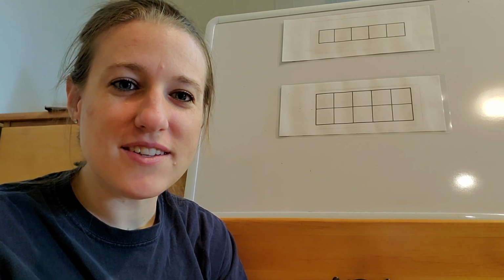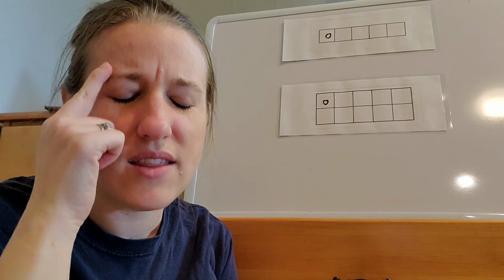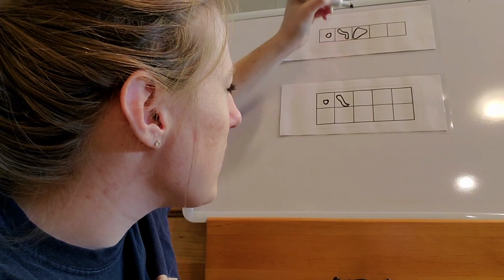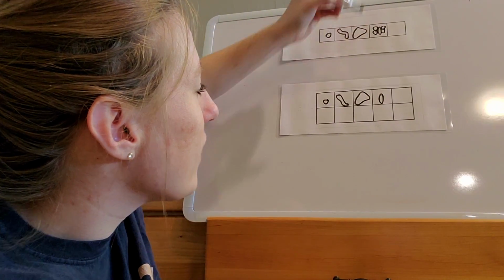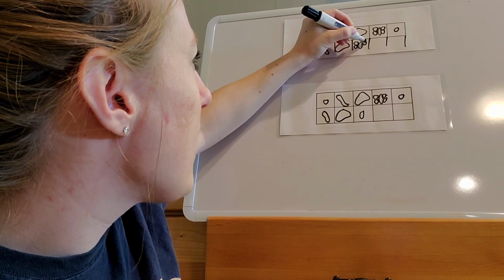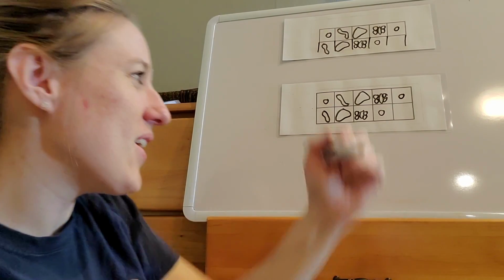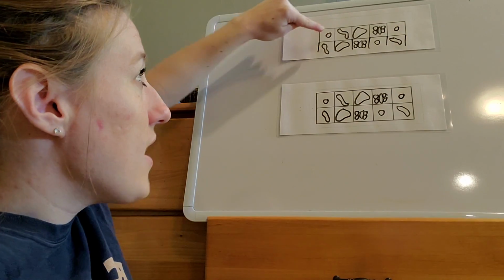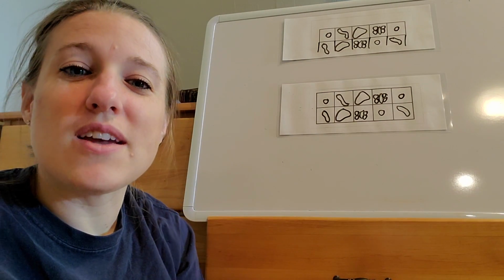Life Cycle of a Butterfly with Breann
Let's learn about the life cycle of a butterfly! Grab your 5 or 10 frame from your education kit and follow along as Breann teaches you all about the patterns in life cycles.